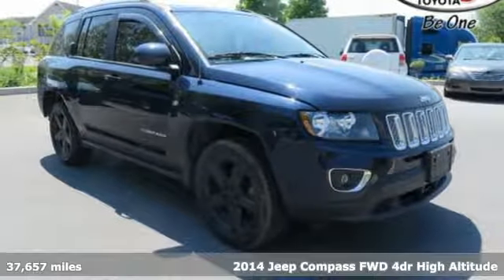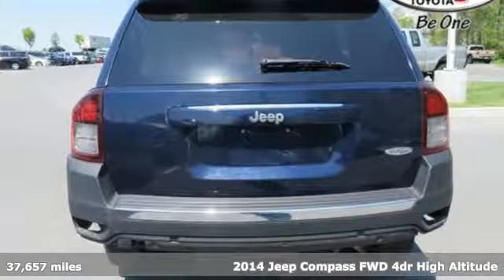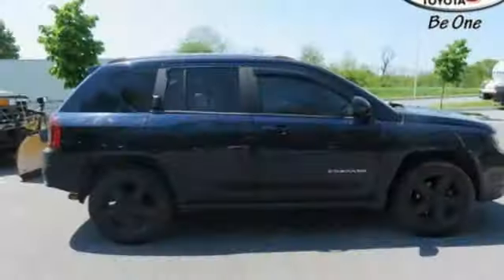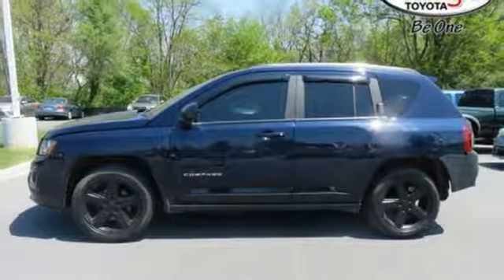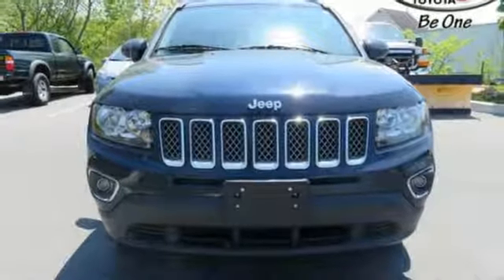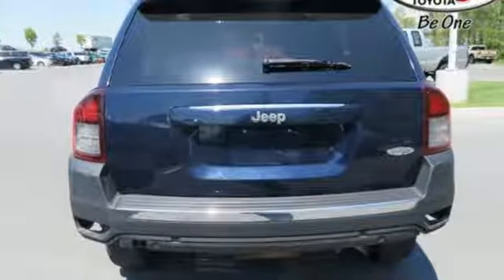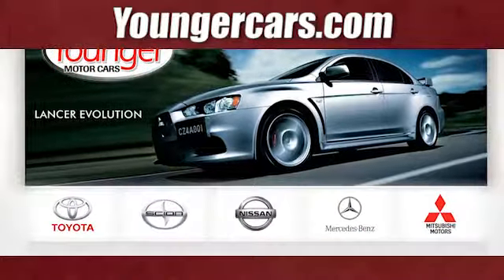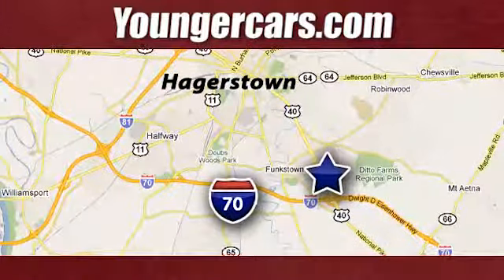Used 2014 Jeep Compass Frederick MD Hagerstown, WV V2761802 - SOLD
Year: 2014
Make: Jeep
Model: Compass
Trim: High Altitude w/ROOF/LEATHER
Engine: 4 Cyl. 2.0 L
Transmission: Variable
Color: True Blue Pearlcoat
Interior: Dark Slate Gray
Mileage: 37657
Stock #: V2761802
VIN: 1C4NJCEA1ED730215
Trustworthy and worry-free, this Used 2014 Jeep Compass LATI makes room for the whole team and the equipment. This Jeep Compass comes equipped with these options: Variable intermittent wipers, Urethane Gear Shift Knob, Transmission w/Autostick Sequential Shift Control, Touring Suspension, Tailgate/Rear Door Lock Included w/Power Door Locks, Strut Front Suspension w/Coil Springs, Steel Spare Wheel, Single Stainless Steel Exhaust, Side Impact Beams, and Sentry Key Engine Immobilizer. Carry all your passengers in the comfort of every amenity in this trustworthy and dependable Jeep Compass. For a hassle-free deal on this must-own Jeep Compass come see us at Younger Toyota Motorcars, 1935 Dual Highway, Hagerstown, MD 21740. Just minutes away!

Be One!

Address:
1945 Dual Highway